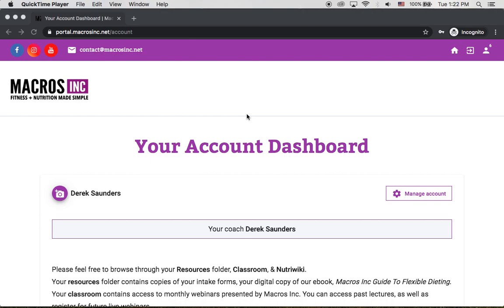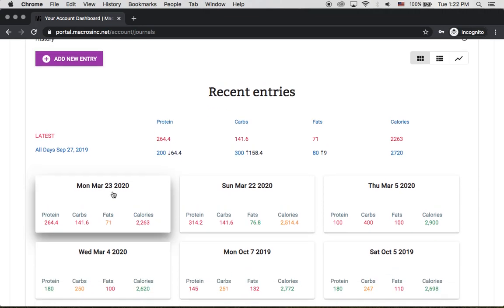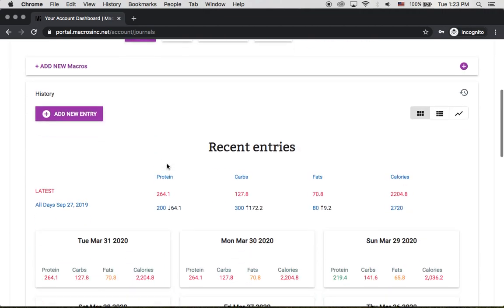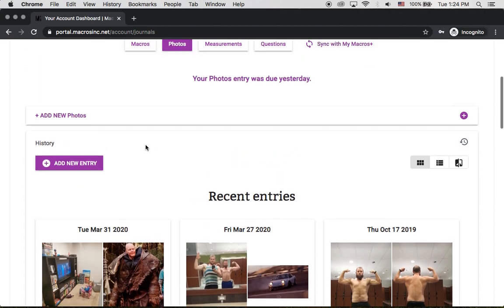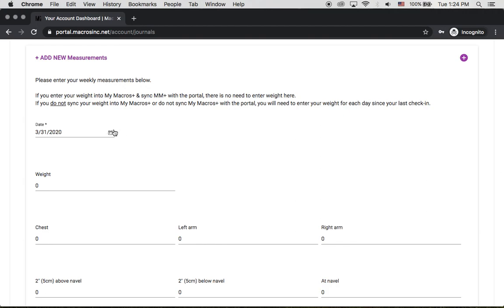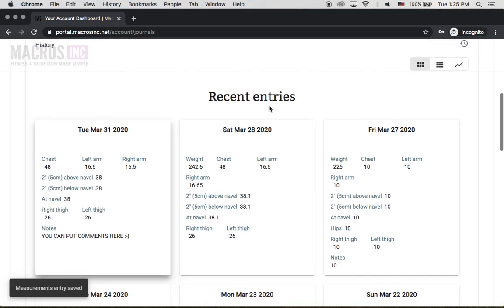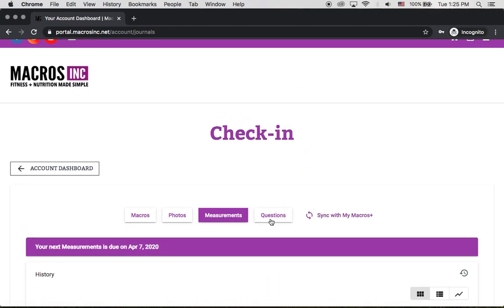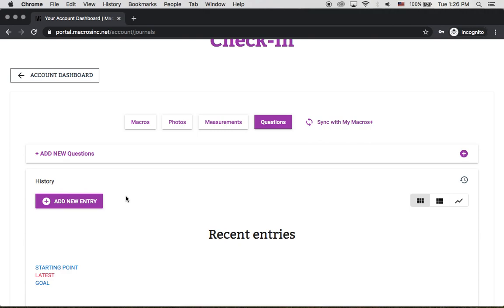Full Check in